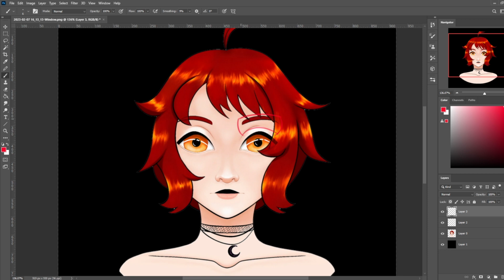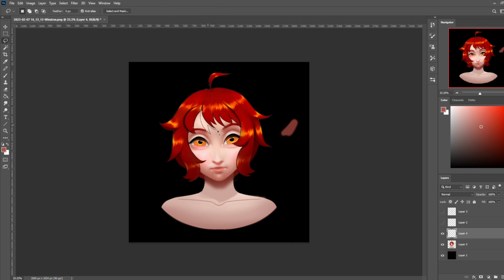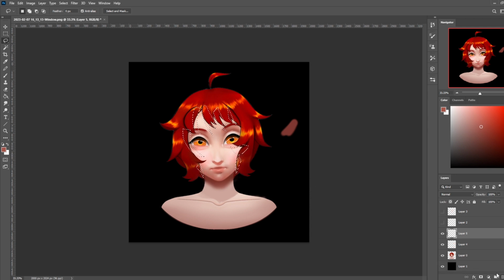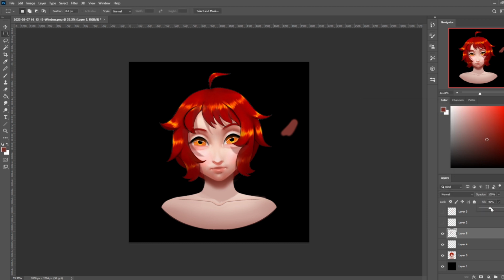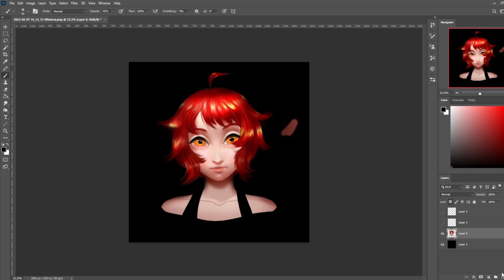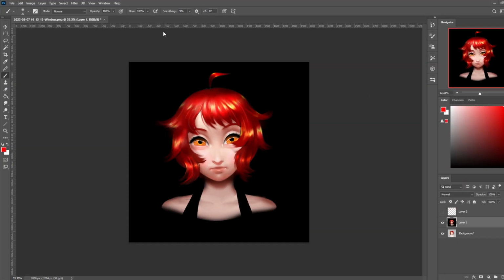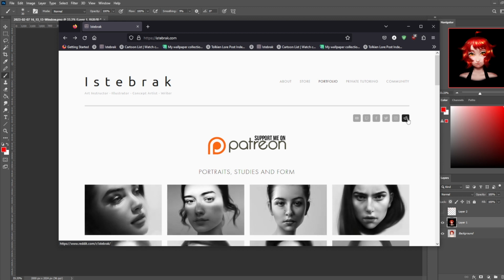What is semi-realism anime? How do I pull it off?